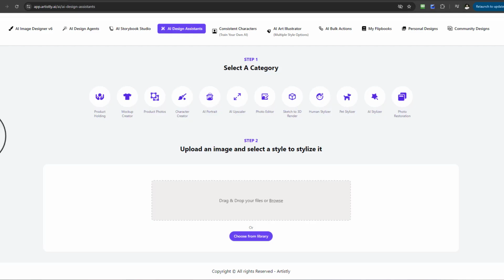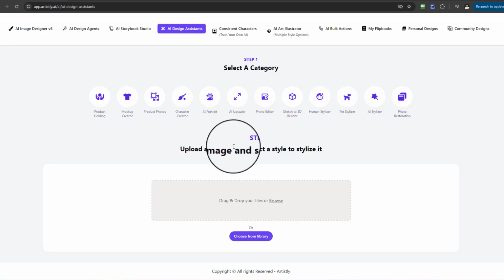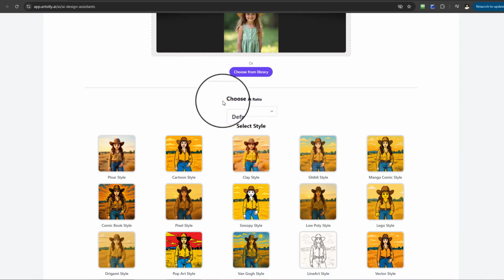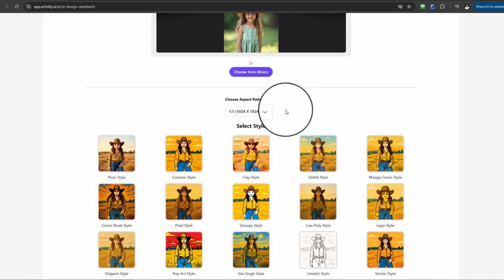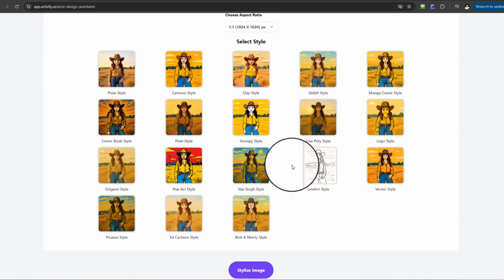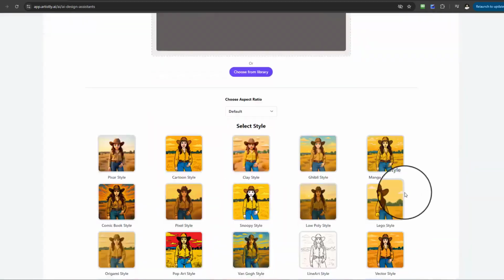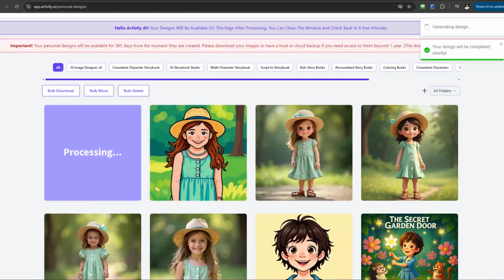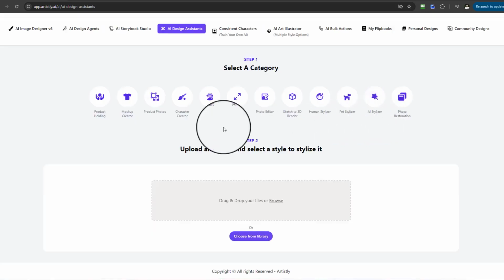Artistly ai 6 0 Tutorial How To Use The Al Stylizer artistly5 artistly6 0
vArtistly ai 6 0 Tutorial How To Use The Al Stylizer artistly5 artistly6 0

artistly ai
artistly.ai review
artistly ai review
5
artistly.ai 5
artistly
artistly ai tutorial 5
artistly review
artistly 5.0
videoexpress ai
artisly
artistly review
artistly 5.0
videoexpress
artisly